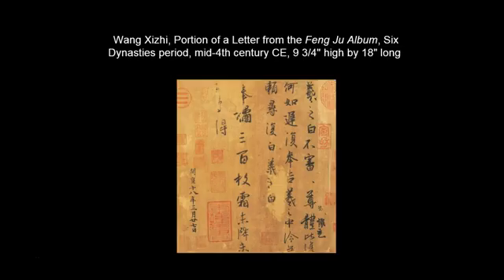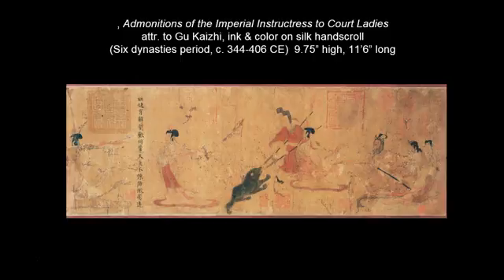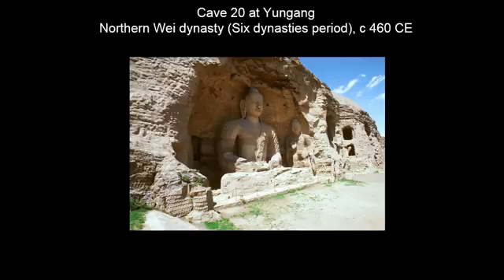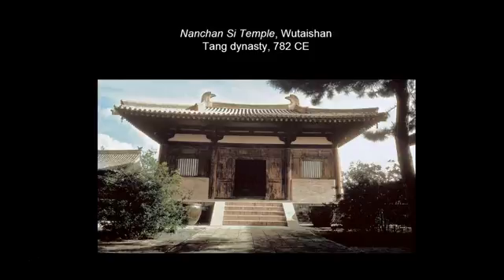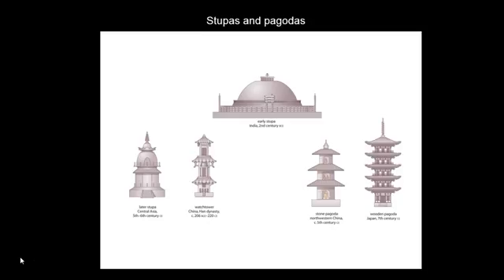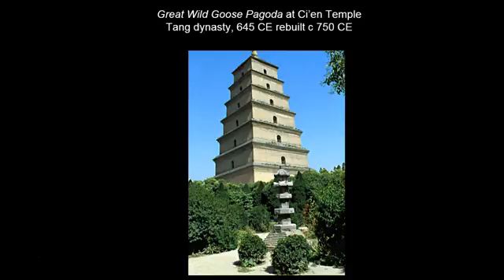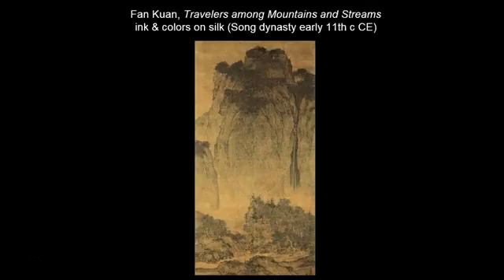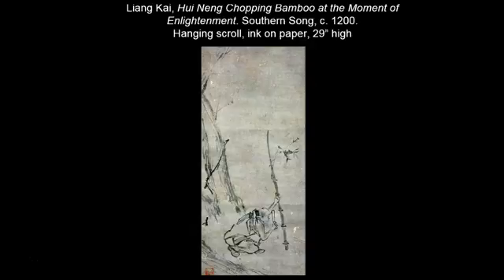Week 10 Pt 2 ART 281